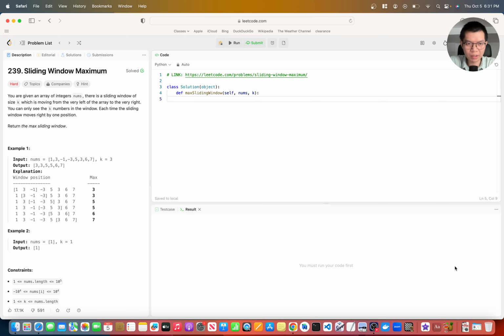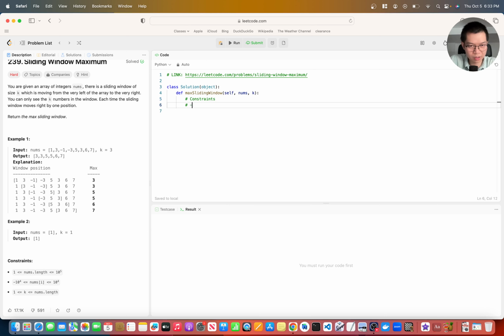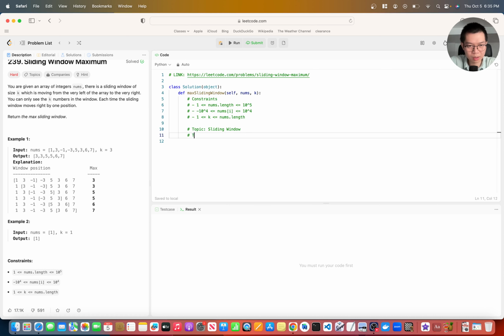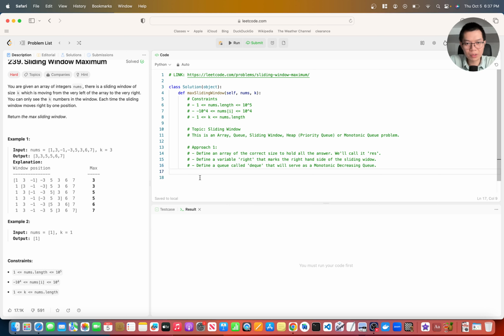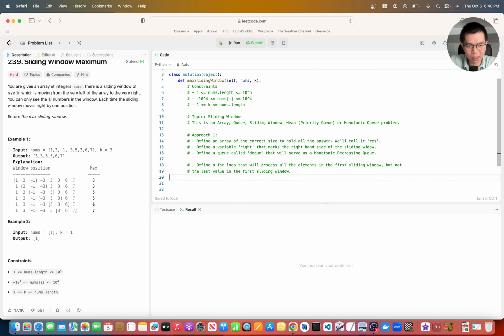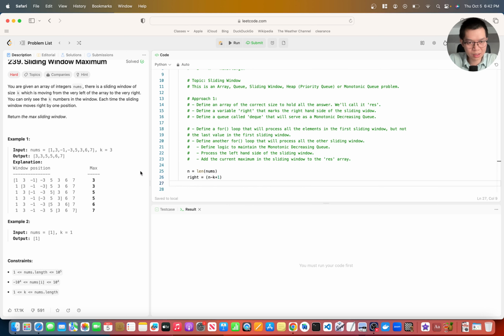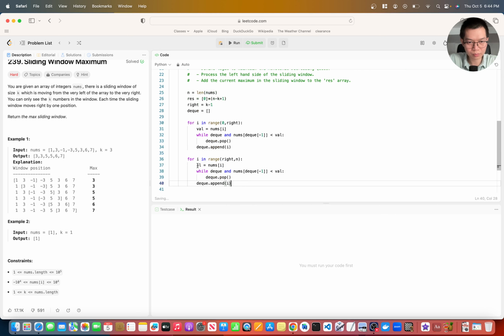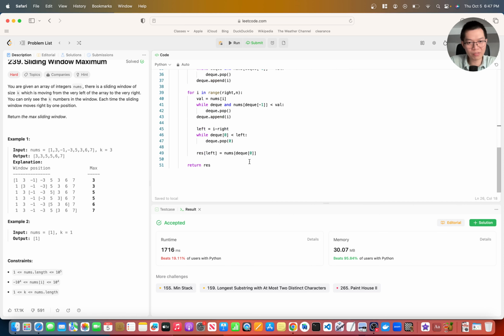LeetCode Problem 239: Sliding Window Maximum!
Timestamp: 10/5/23 @ 6:57 PM EST